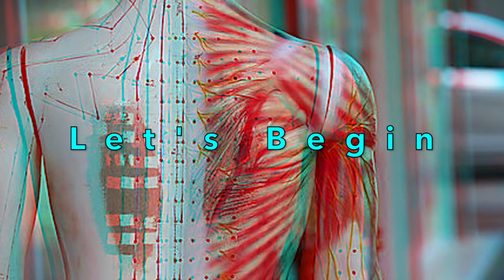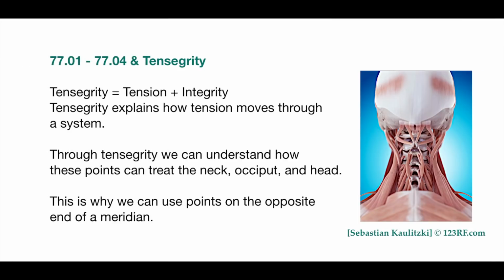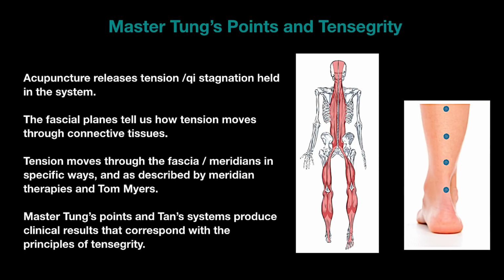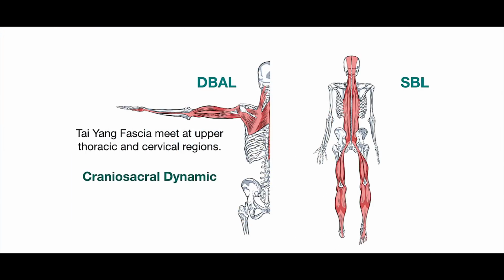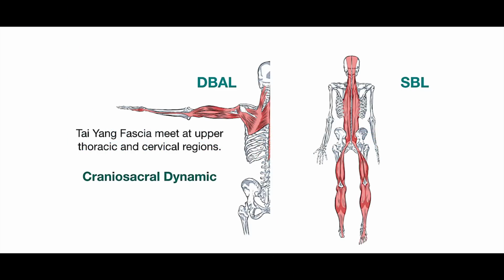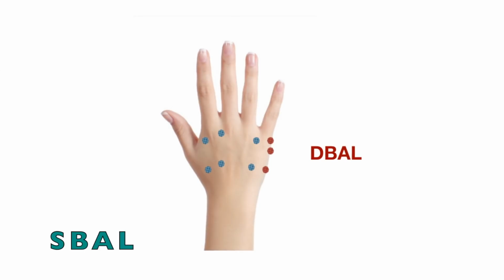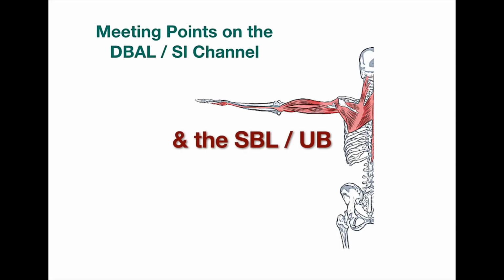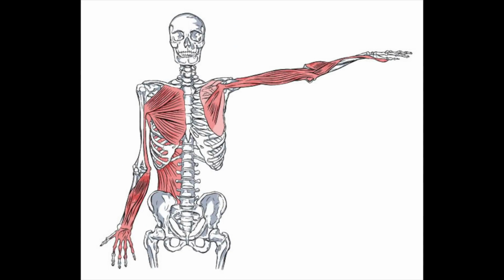Master Tung's Acupuncture, Fascial Planes and Tai Yang Meridians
Master Tung's acupuncture points can be better understood through knowing about the fascial planes and connective tissues. Points like 22.08 and 22.09 on the small intestine meridian are effective for lumbar pain, sciatica and knee pain. As the small intestine and bladder meridians are paired through the tai yang channel relationships, SI meridian points will influence the UB meridian. This is related to the cranio-sacral dynamic.

In myofascial anatomy the small intestine meridian is connected to the levator scapulae, rhomboids and scapularis muscles. This is why a point like small intestine 3 (SI 3) can be useful for neck and spinal pain. A good treatment for upper back pain is to use SI 3 with a group of points near SI 5. In Master Tung acupuncture, the points 33.10, 33.11 and 33.12 are on the small intestine meridian. These points are often used for digestive, liver, and heart patterns, but they are also very effective for treating upper back pain when the rhomboids are involved.